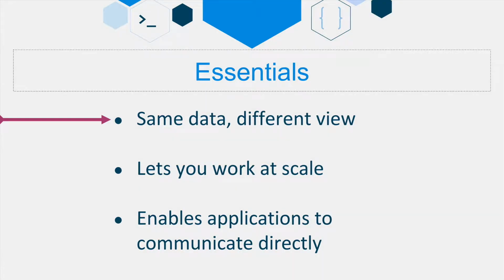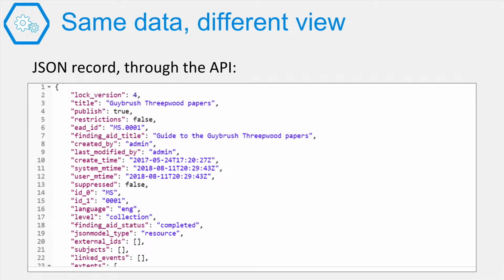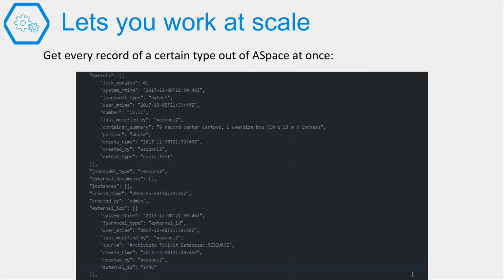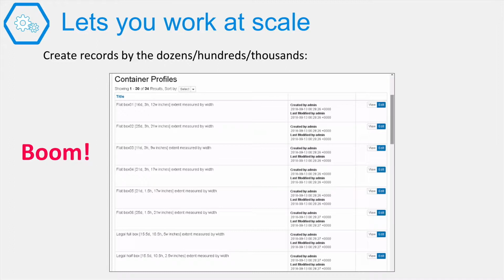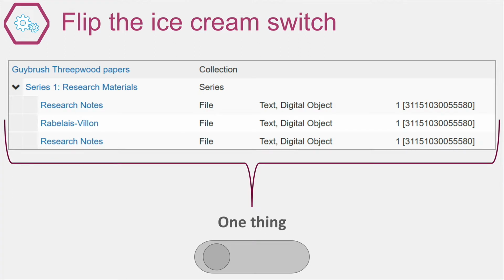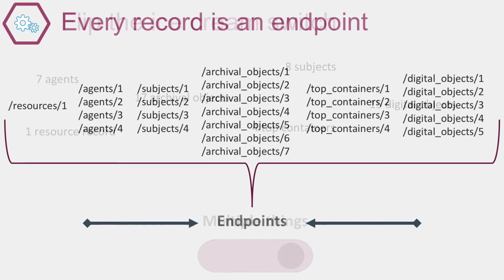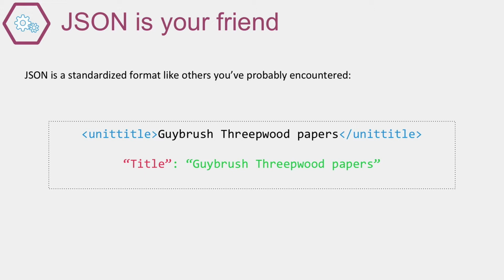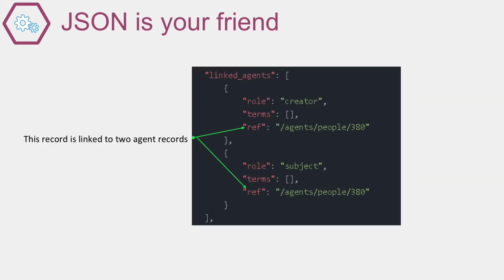Annual Member Forum 2018: ASpace API in Action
ArchivesSpace held its fourth annual Member Forum on August 14, 2018 in Washington, DC. Just as in previous years, this was a free opportunity for staff from ArchivesSpace member institutions to meet and share information with each other and the program team about all things ArchivesSpace.

Presentation title: API in Action
Presented by:  Valerie Addonizio (Johns Hopkins University)